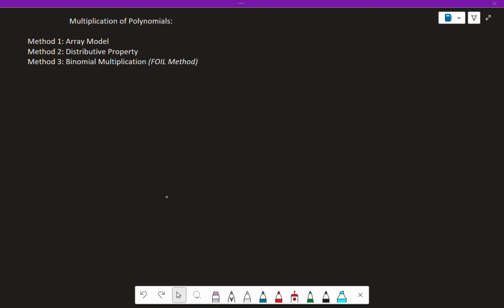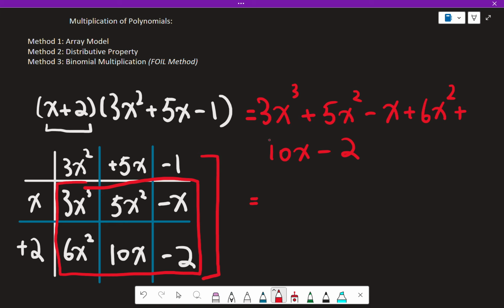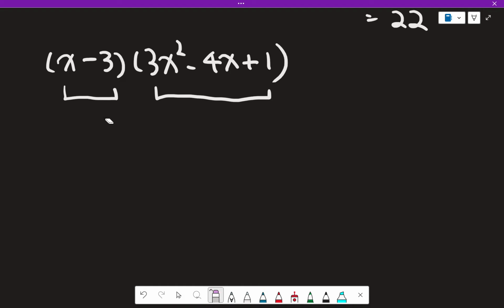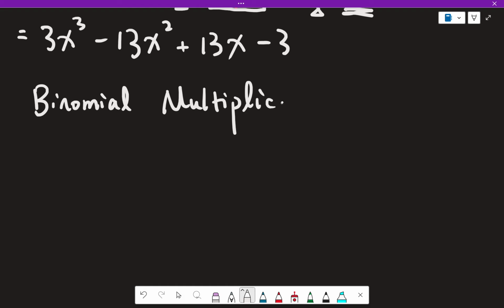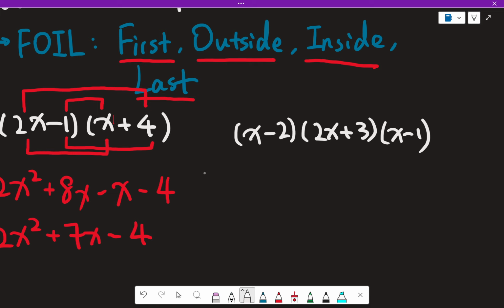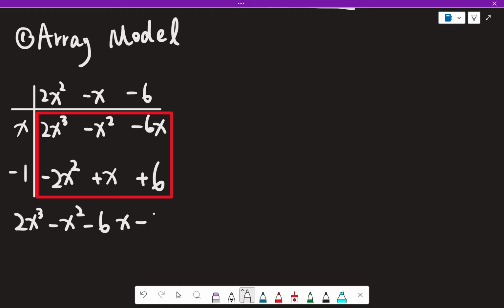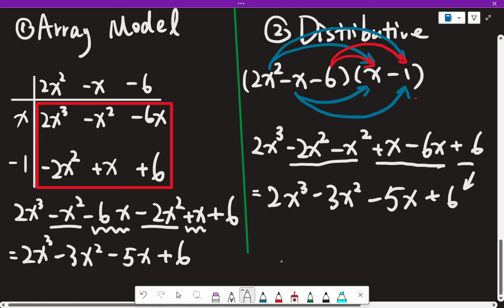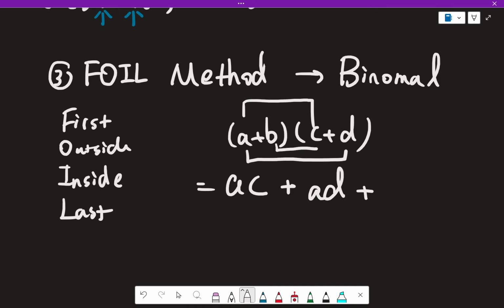Multiplication of Polynomials - Easy & Effective & 100% Tested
Hi everyone! It is almost spring now! I hope you are doing great!

In this video, I will cover three methods when multiplying polynomials:
- Array Model
- Distributive Property
- FOIL Method

[Content Covered in AB Math 10C Unit 2]